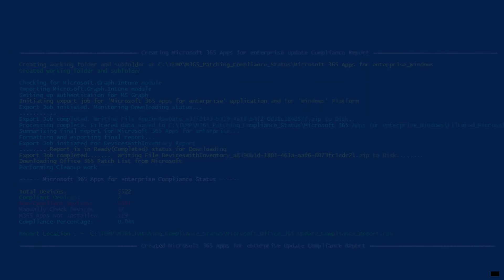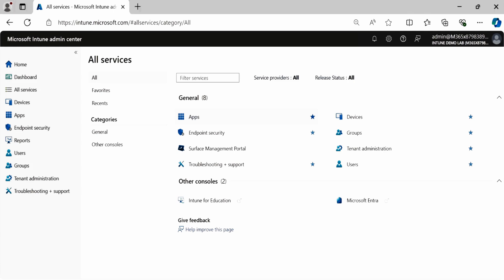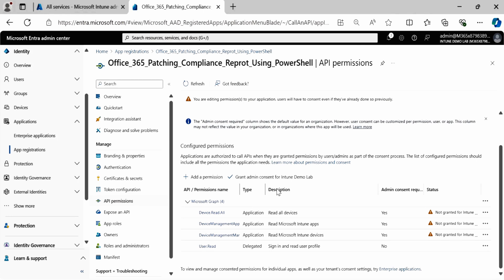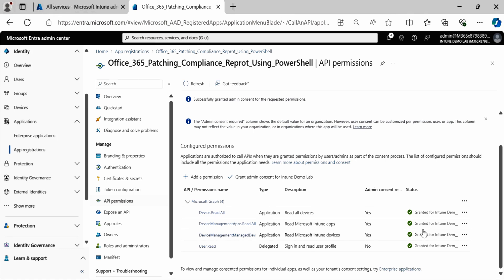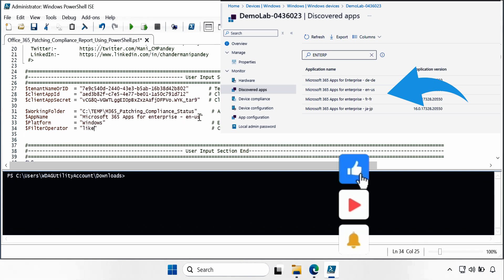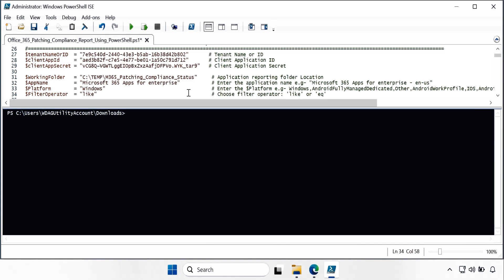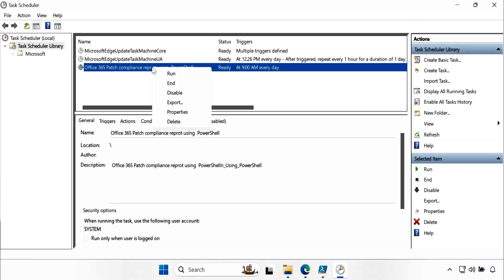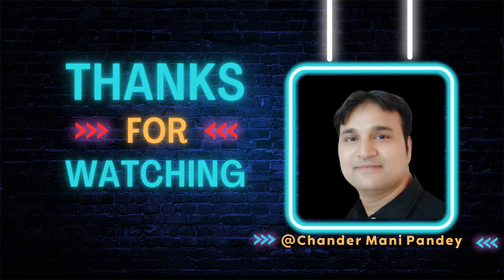Microsoft Office 365 Patching Compliance Report | M365 Apps Update Compliance Report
📚M365 Update Report |  Microsoft Office 365 Patching Compliance Report Using PowerShell | Microsoft 365 patching reports | Office 365 Patching Report | Microsoft 365 Apps Updates Compliance report.

👉 In this video, I'm excited to share how to create an M365 Office  365 Update patching compliance report using PowerShell. I’ll introduce my new automated PowerShell script that simplifies the process of fetching the Office 365 patching compliance report, saving you a lot of time and effort.

✅Microsoft Office 365 Apps for Enterprise
Part-4 Microsoft Office 365 Patching Compliance Report | M365 Update Compliance Report